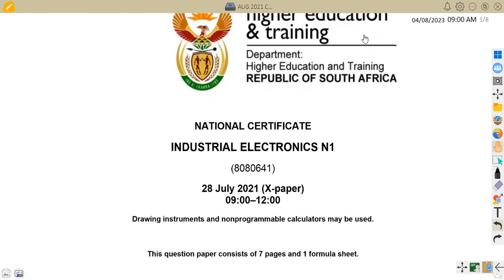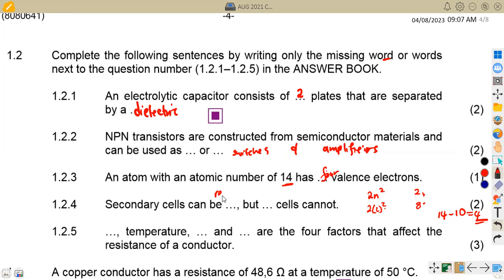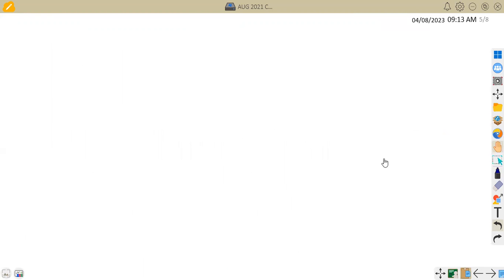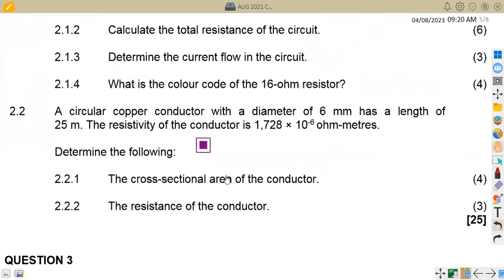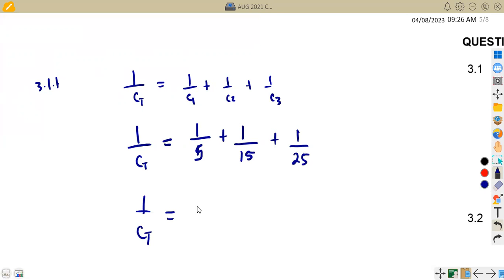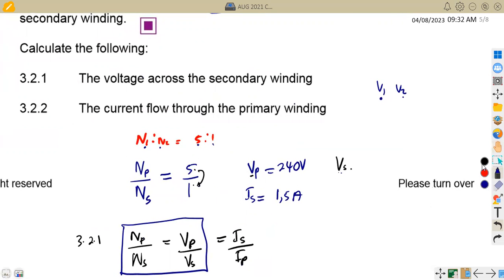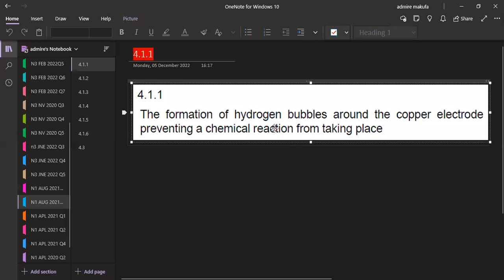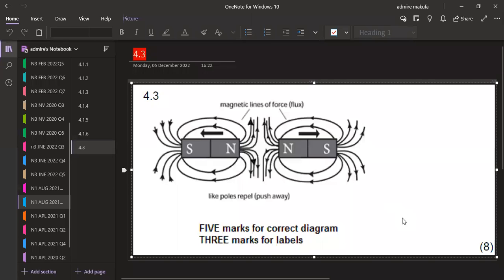INDUSTRIAL ELECTRONICS N1 AUGUST 2021 MEMO